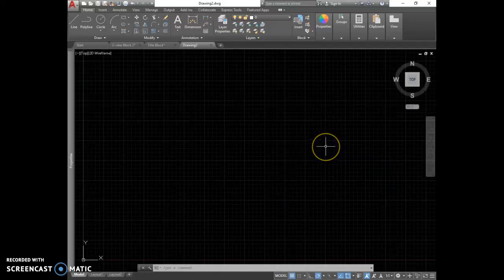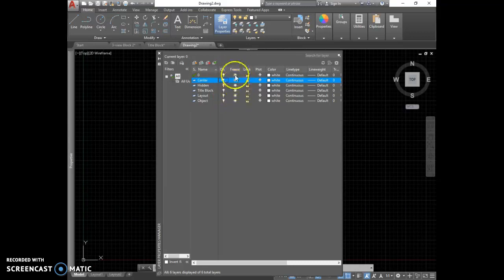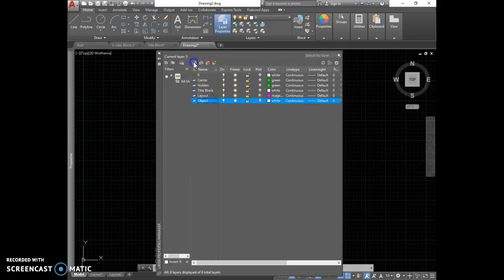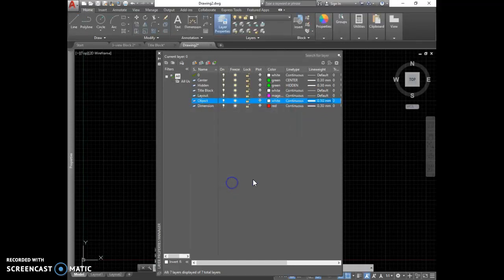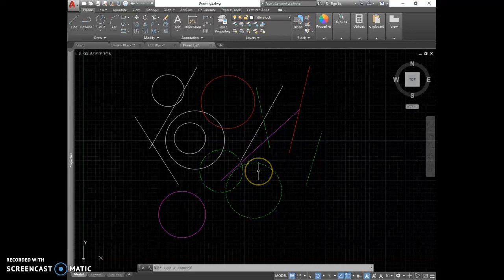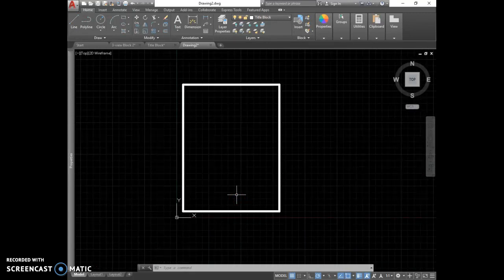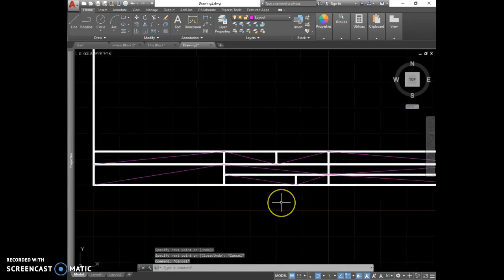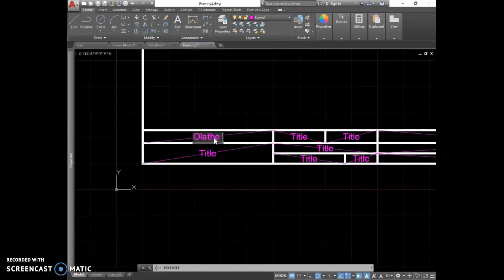Lesson 6Title Block (Part 1)